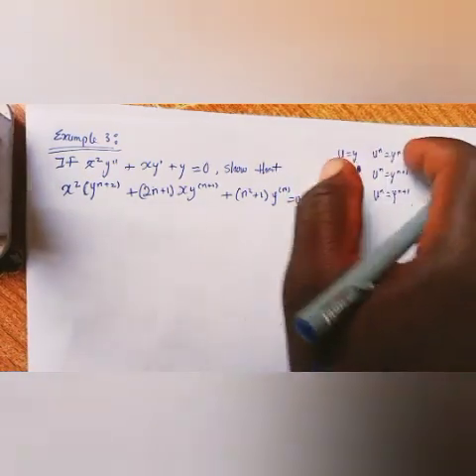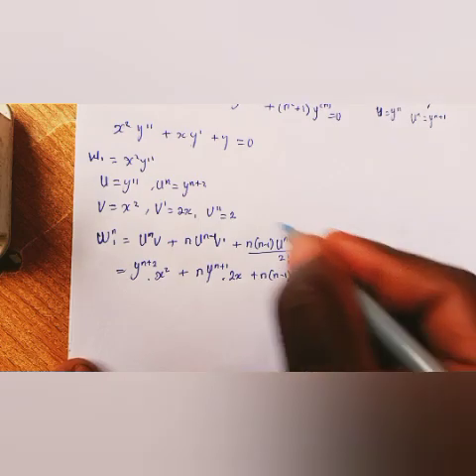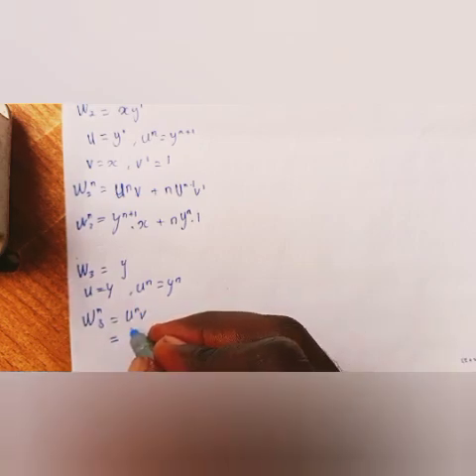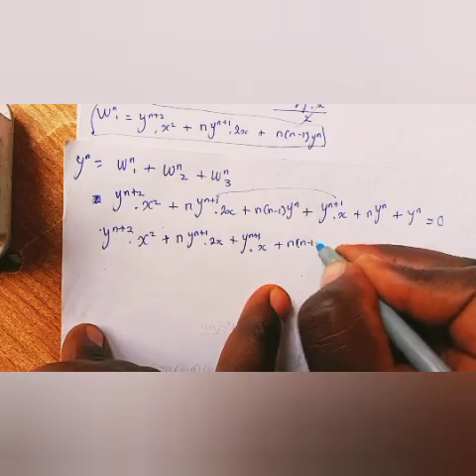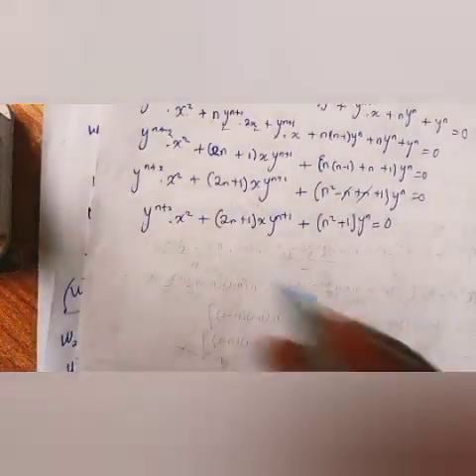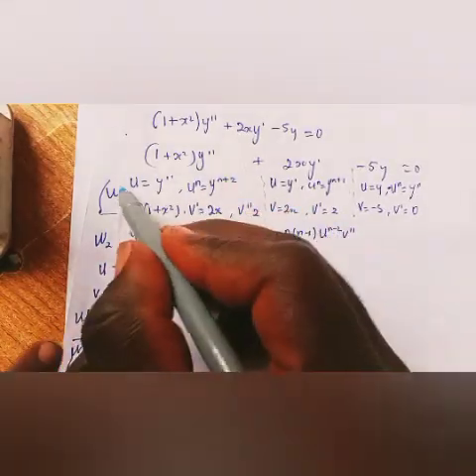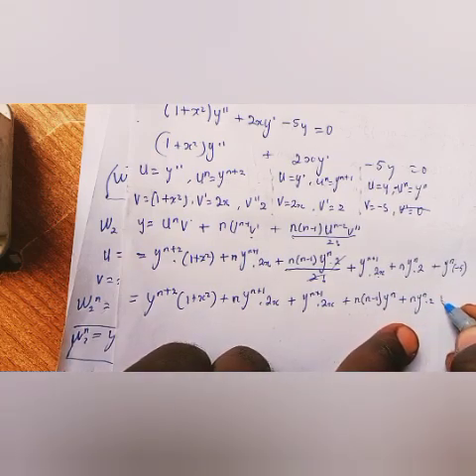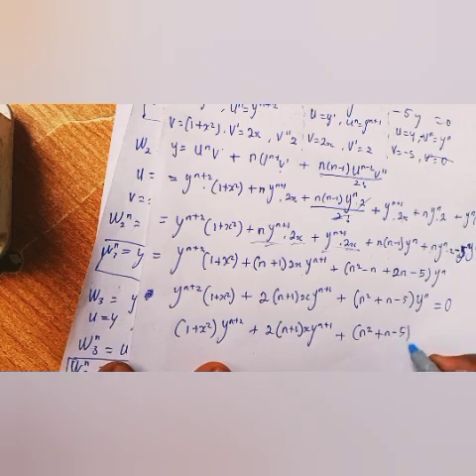Power Series Solution of O.D.E, leibniz-nth derivative.3